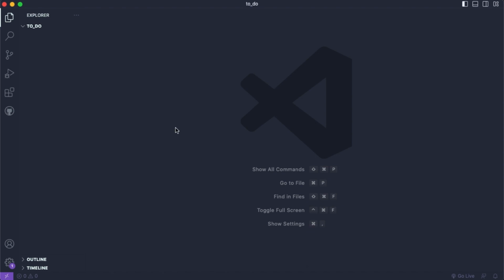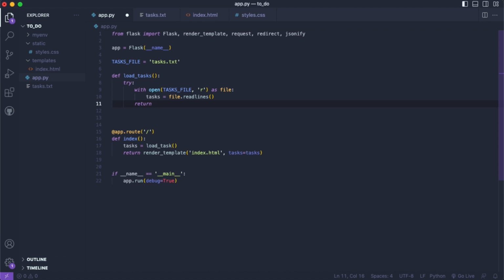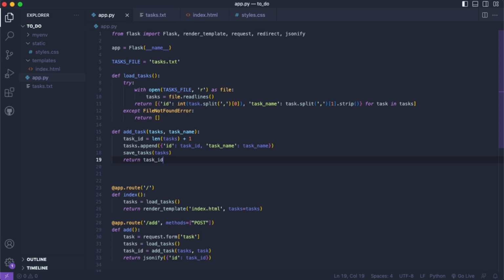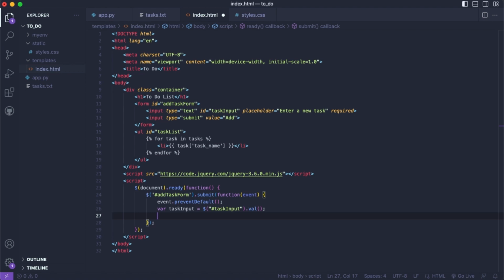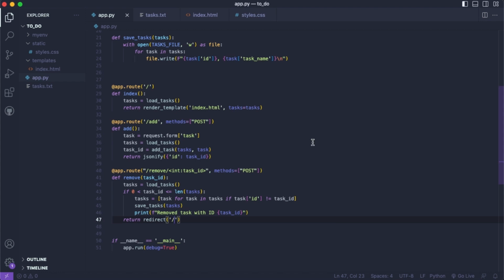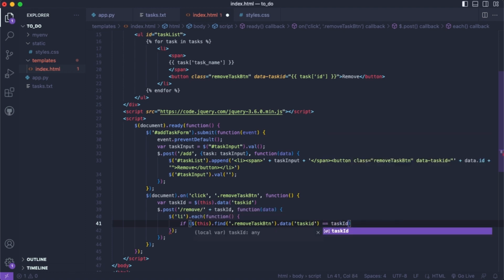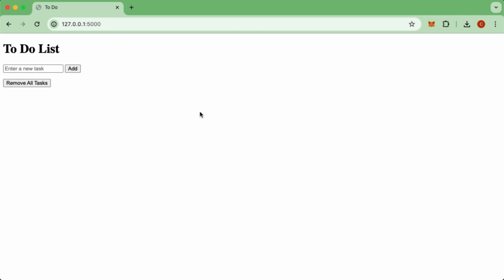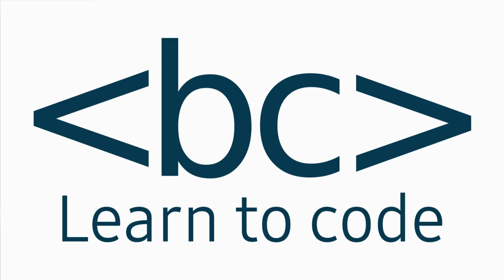How to Build a Dynamic To-Do List App with AJAX, Python, and Flask | Full Tutorial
In this comprehensive tutorial, you'll learn how to create a dynamic To-Do List application using Python, Flask, and AJAX. Follow step-by-step as we guide you through setting up your environment, installing necessary packages, and building a fully functional web-based ajax To-Do List. Perfect for beginners and those looking to expand their Python web development skills! This application uses AJAX to handle real-time updates, providing a seamless user experience.

🔧 Setup and Installation:
1. Create a virtual environment with python3 -m venv myenv and activate it.
2. Install Flask with pip3 install Flask.

💻 Build the Flask App:
3. Develop a Flask application to handle To-Do List logic and display tasks.
4. Implement routes for the home page and CRUD functionality.

🎨 Design the Interface:
5. Create a responsive HTML interface with a modern CSS design.
6. Use JavaScript and jQuery to handle user input and communicate with the Flask backend via AJAX.

✨ Features:
Sleek, user-friendly design.
Real-time task addition, deletion, and update.
Clean and modular code structure.

Unlock the full potential of Python web development with this exciting project. Whether you're a beginner or looking to enhance your skills, this tutorial is perfect for you.